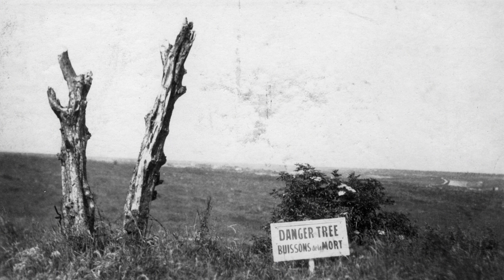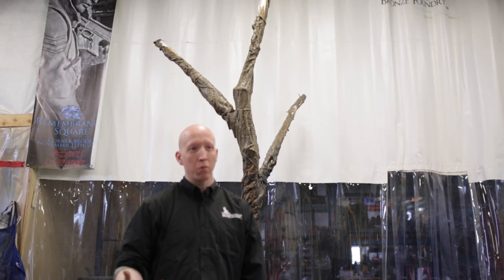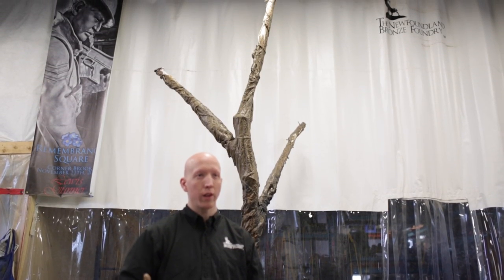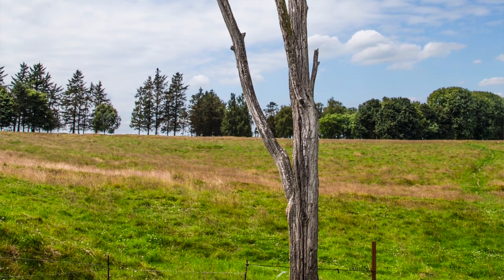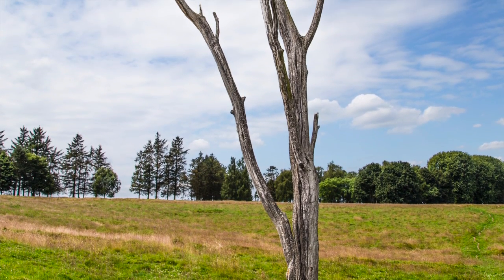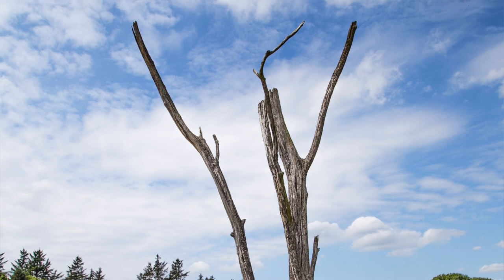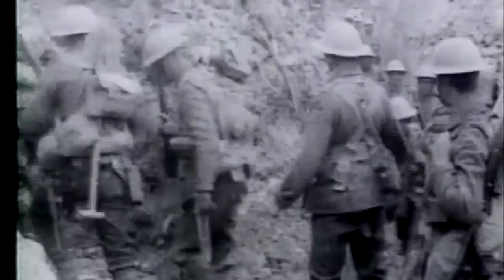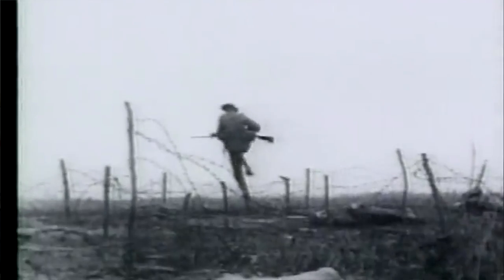The Danger Tree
Morgan MacDonald, sculptor of the Newfoundland Bronze Foundry, talks about the significance of the Danger Tree sculpture that has been installed at Memorial University's Grenfell Campus in Corner Brook.